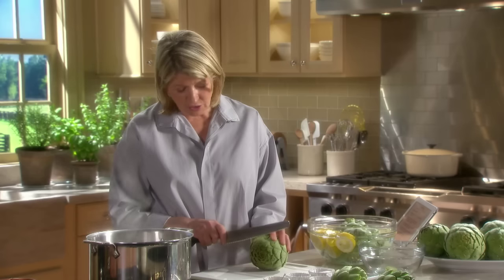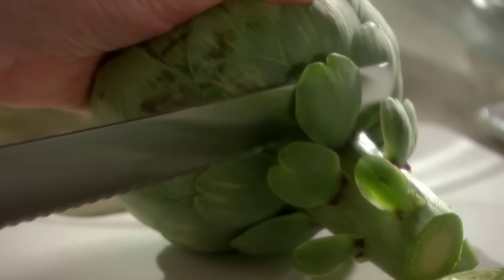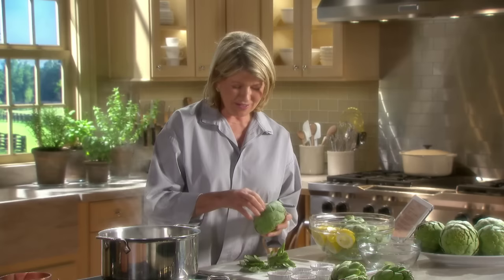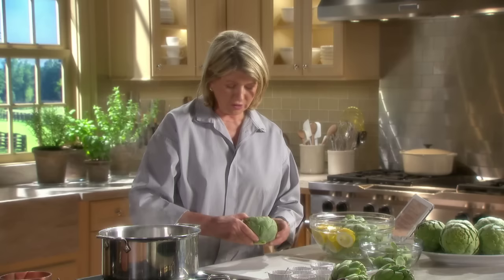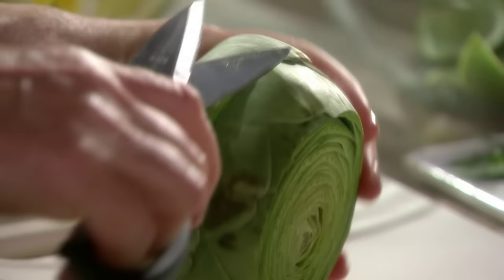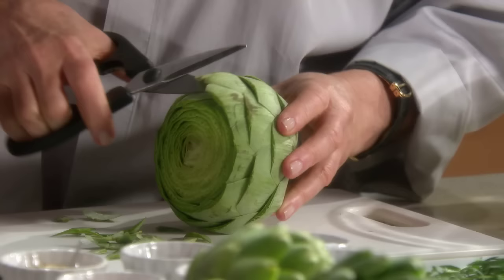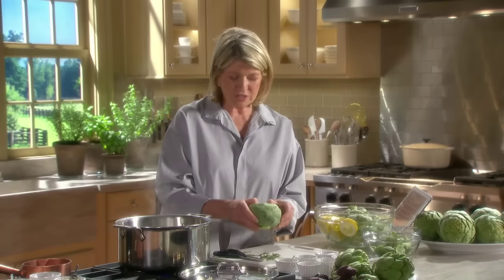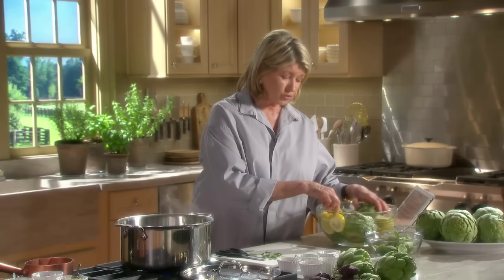Preparing Artichokes - Martha Stewart's Cooking School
Martha demonstrates a simple way to prepare an artichoke for steaming.